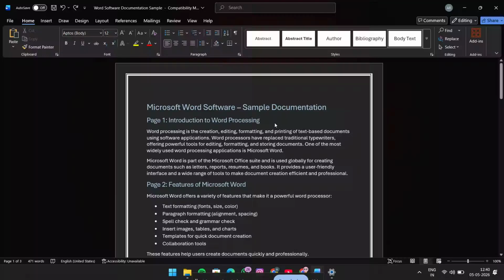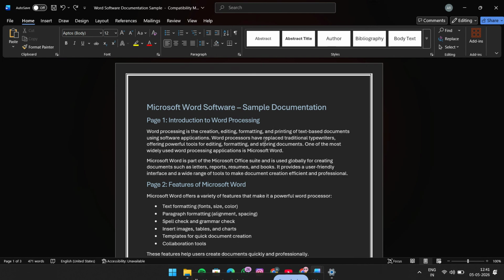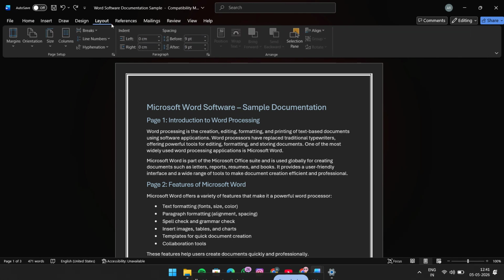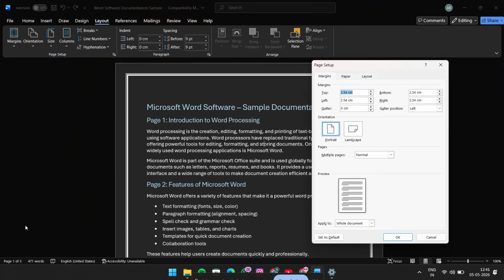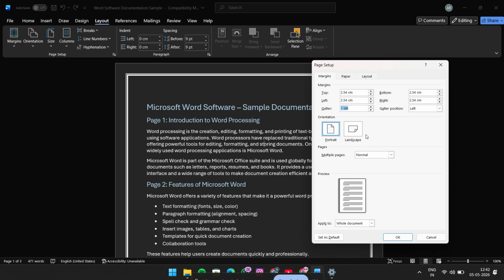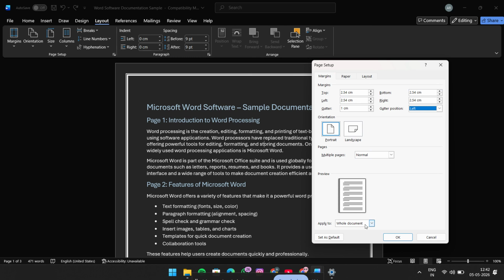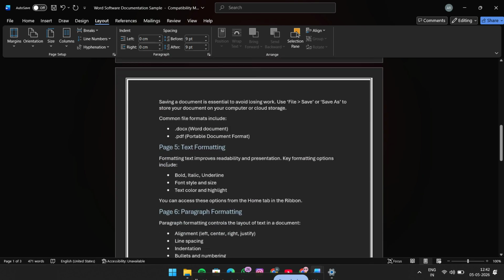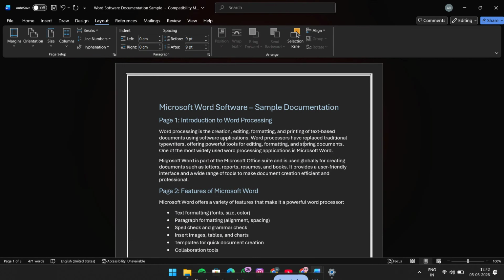How To Set Gutter Margins In Word [Easy Page Layout Guide]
Learn how to set gutter margins in Microsoft Word for binding, printing, and professional document layouts. This quick tutorial shows you where to find the gutter setting, how to choose the right gutter position, and how to apply the changes correctly.

🕚Timestamps:
0:00 Intro
0:20 Open the Layout Tab
0:36 Open Custom Margins
0:54 Set the Gutter Size
1:18 Choose the Gutter Position
1:38 Apply and Review the Layout
1:57 Final Tips and Outro

✍️WHAT YOU'LL LEARN IN THIS VIDEO:
• HOW TO SET GUTTER MARGINS IN MICROSOFT WORD
• HOW TO OPEN CUSTOM MARGINS IN WORD
• HOW TO CHOOSE THE RIGHT GUTTER SIZE FOR BINDING
• HOW TO SELECT LEFT OR TOP GUTTER POSITION
• HOW TO APPLY PAGE SETUP CHANGES CORRECTLY
• HOW TO FORMAT DOCUMENTS FOR PRINTING AND BINDING

💡PRO TIPS:
• USE A 0.5-INCH TO 1-INCH GUTTER FOR MOST BINDING PROJECTS
• CHOOSE LEFT GUTTER FOR SIDE-BINDED DOCUMENTS
• CHOOSE TOP GUTTER FOR TOP-BINDED OR BOOKLET STYLE DOCUMENTS
• ALWAYS PREVIEW THE LAYOUT AFTER APPLYING THE SETTING
• ADJUST THE GUTTER IF YOUR PRINTER OR BINDING METHOD NEEDS MORE SPACE